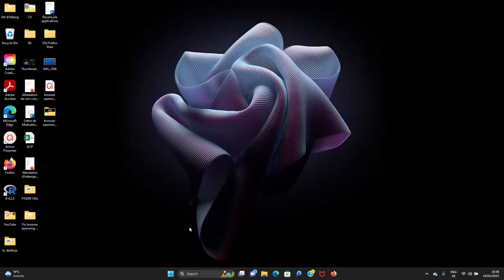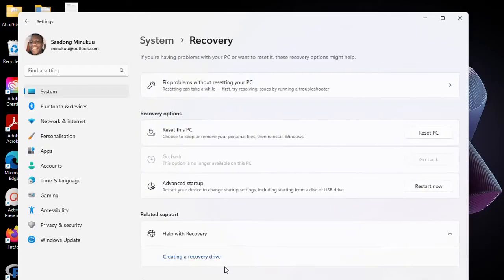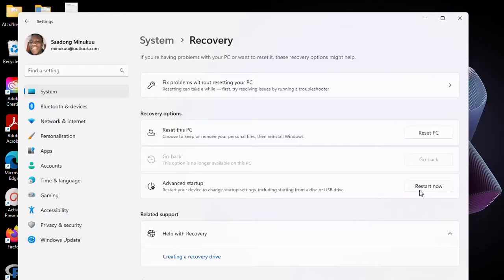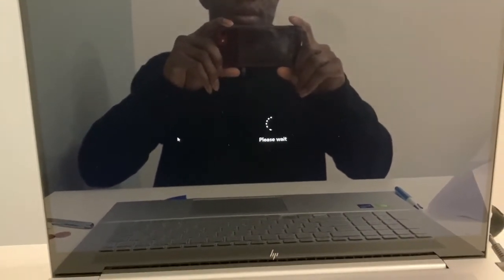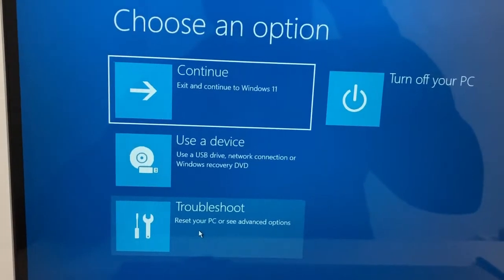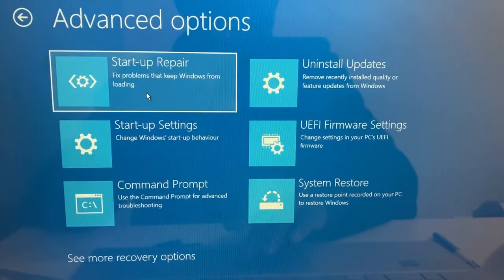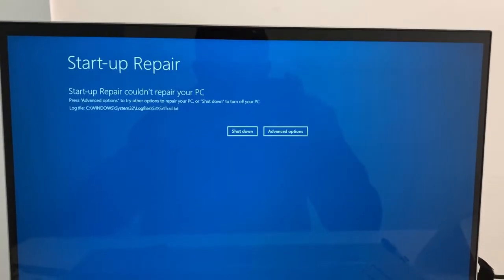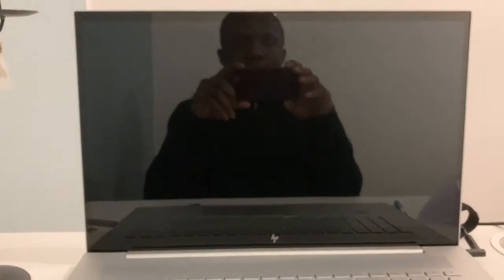Troubleshoot and automatic repair in Windows 11 or Windows 10